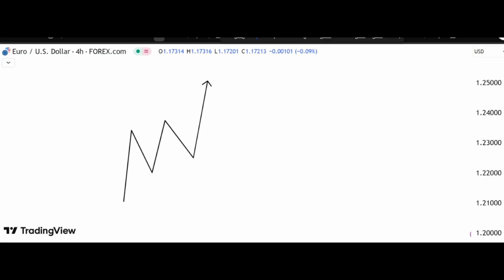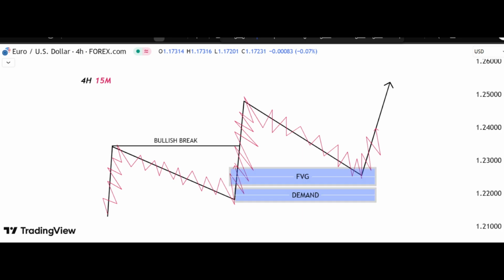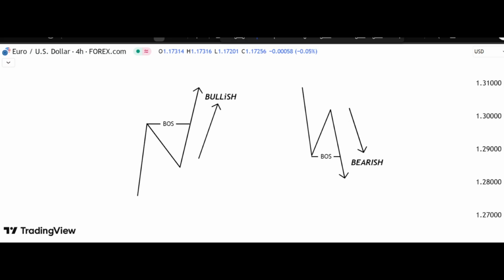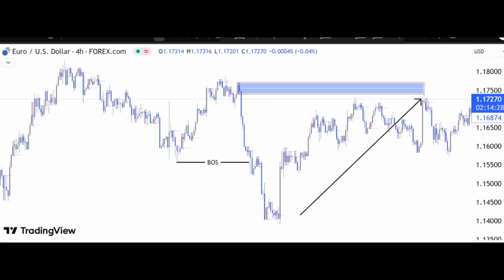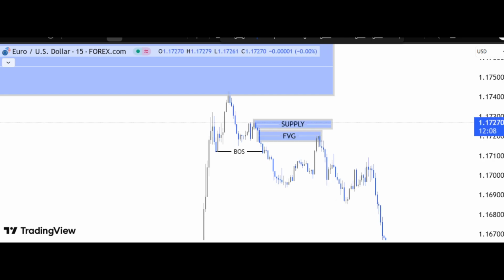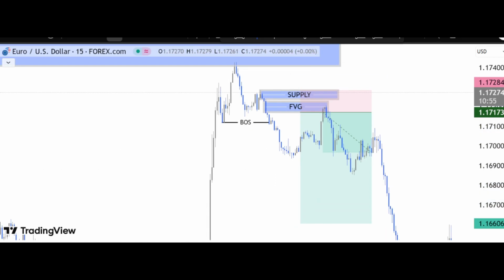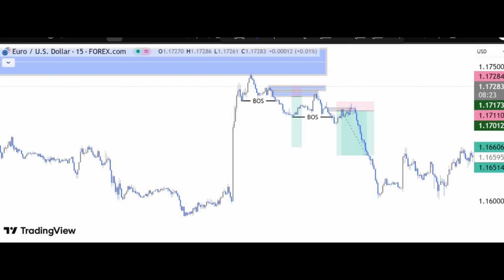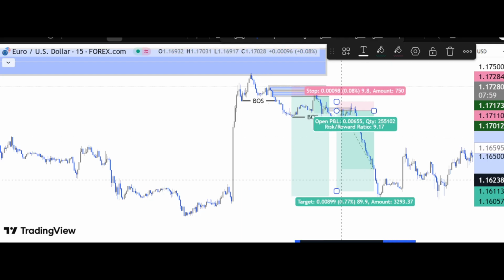Stop Misreading Market Structure | BOS & CHoCH in 3 Minutes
in this video i will explain market structure and how to trade it effectively all in 3Min